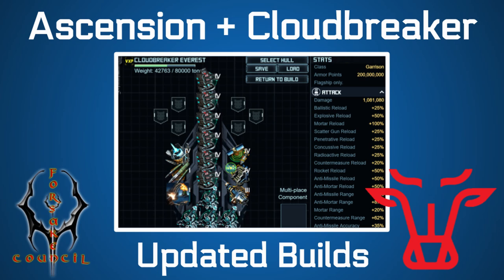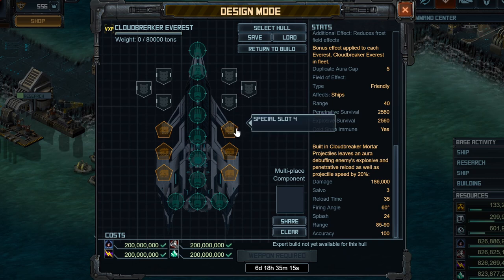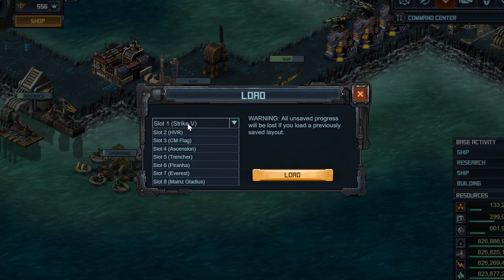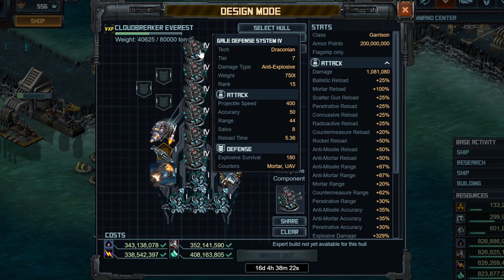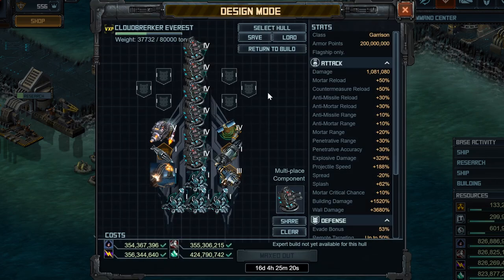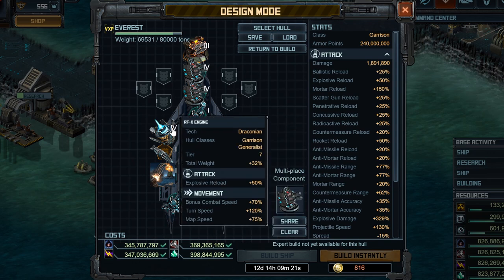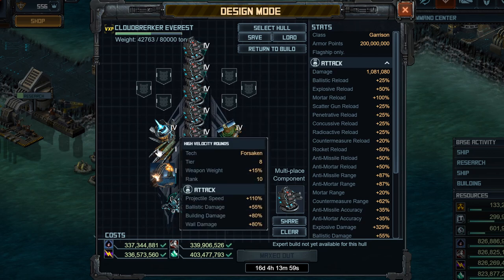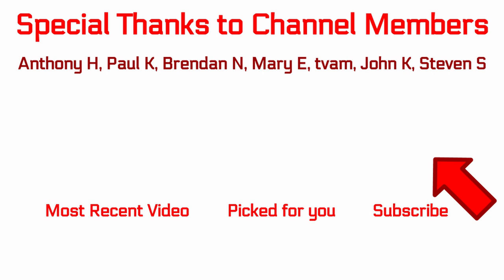Battle Pirates: Cloudbreaker Everest and Ascension Mortar System & Build Updates!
Cloudbreaker Everest and Ascension Mortar System & Build Updates! I discuss projectile speed, what stacks with what, and give you a few idea for a build. I finish with discussing armor, ship weight, and final thoughts as well as one key point: if what you have works, stick with it.